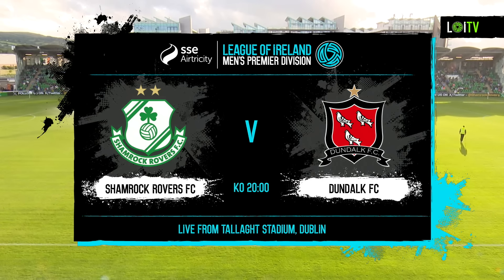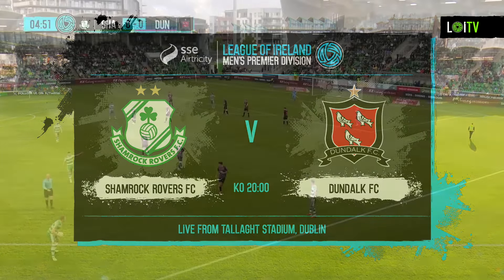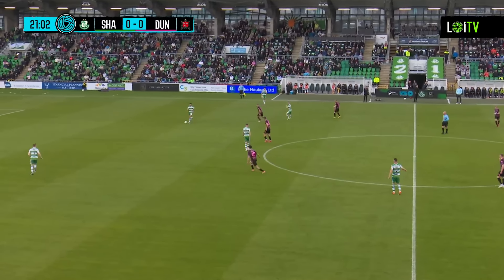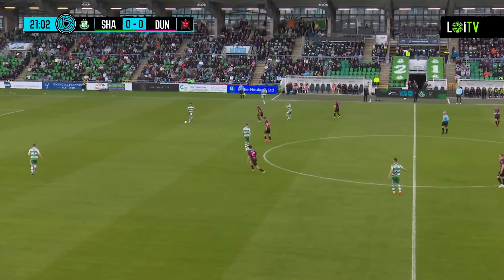SSE Airtricity Men's Premier Division Round 23 | Shamrock Rovers 1-0 Dundalk | Highlights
Shamrock Rovers got back to winning ways with a 1-0 victory at home to 9th place Dundalk.